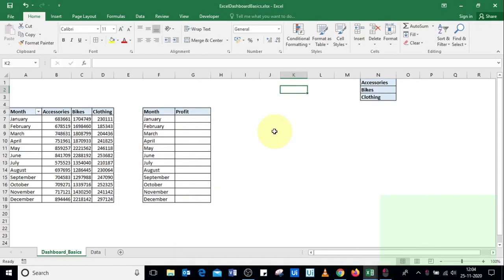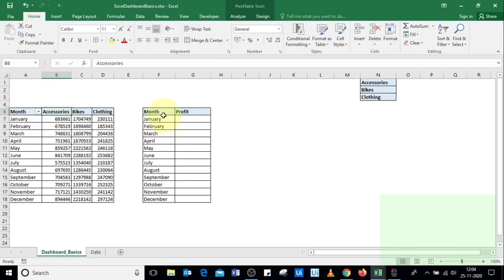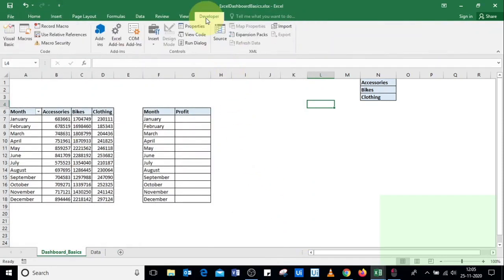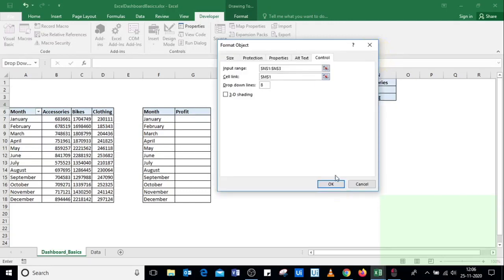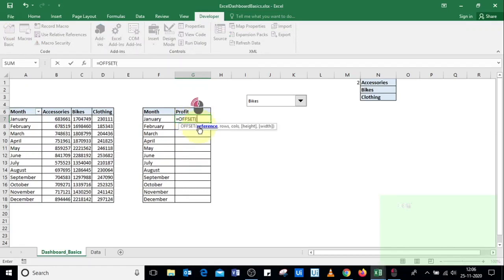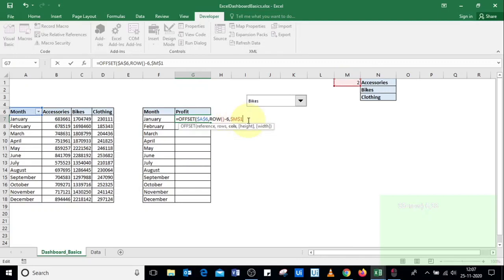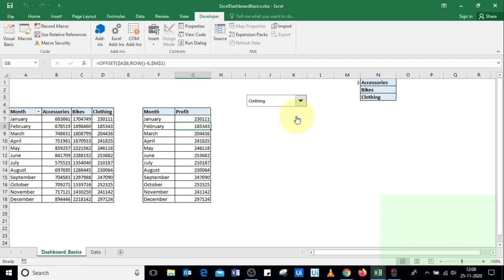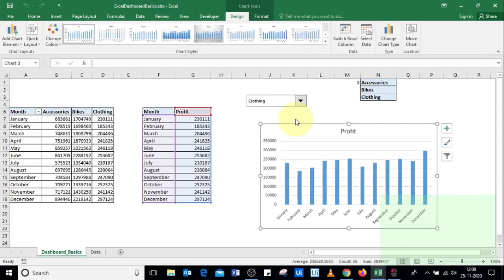Excel Combo Box for Interactive Dashboards!!! Beginners!!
In this video, we will see how to use Combo Box for Interactive Dashboards...